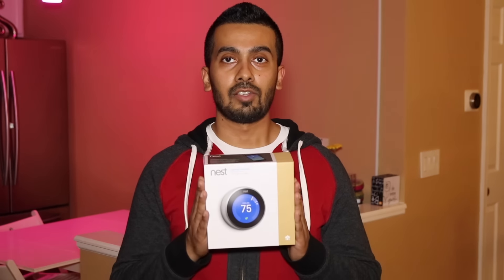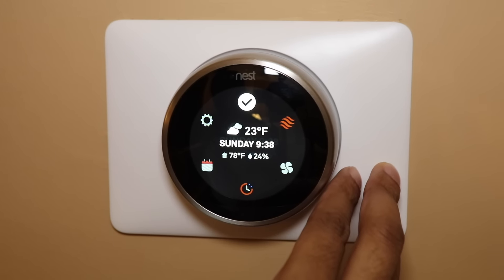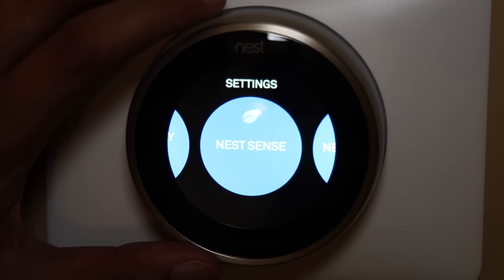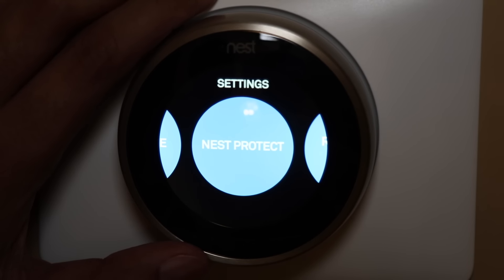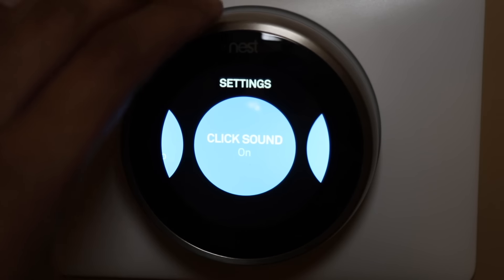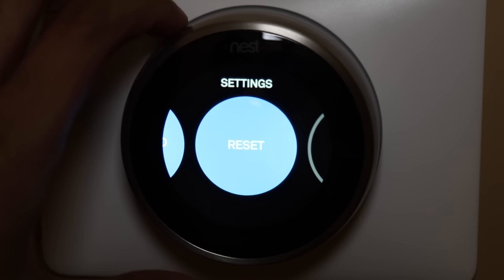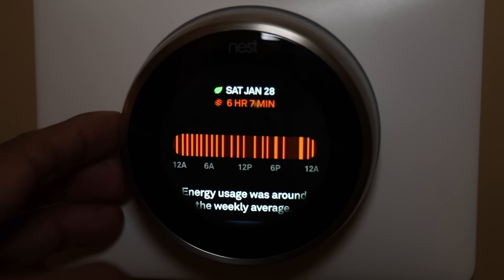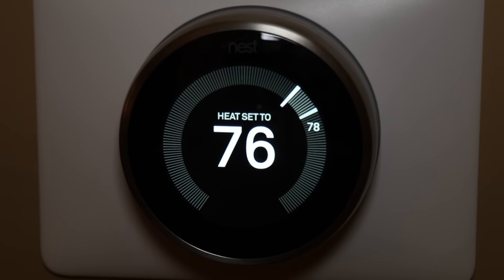Nest 3rd Generation Smart Learning Thermostat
This is a full demo of the nest 3rd generation thermostat. It programs itself and help you decrease cost of heating and cooling your home.

As always, if you have any questions, please leave them in the comments below.